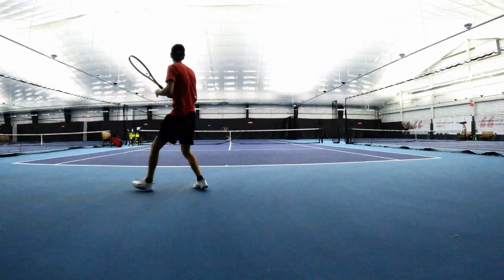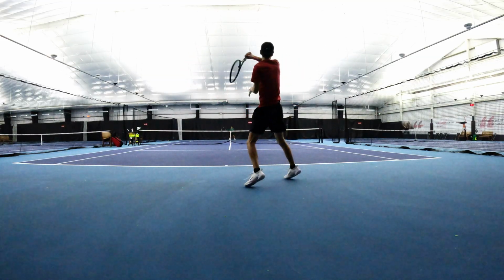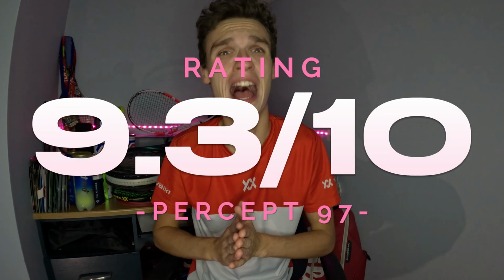Yonex Percept 97 Review - Alex Tennis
Check out the links for more details on each product!

USE THOSE CODES TO HAVE SOME DISCOUNTS !